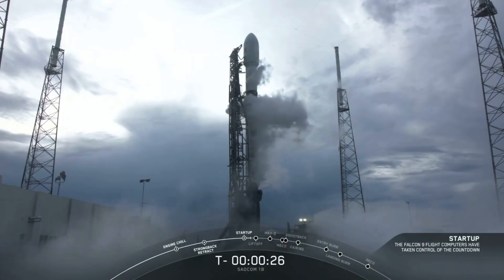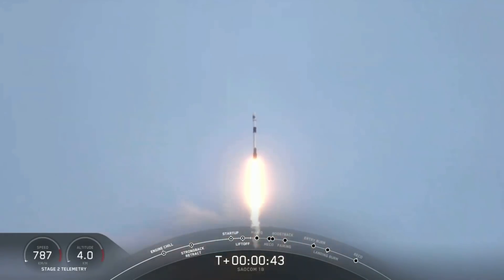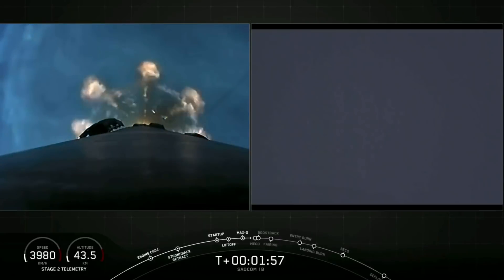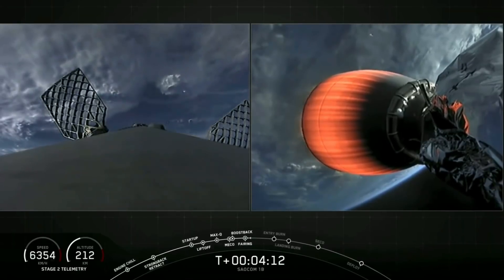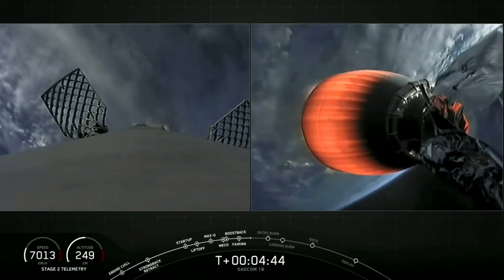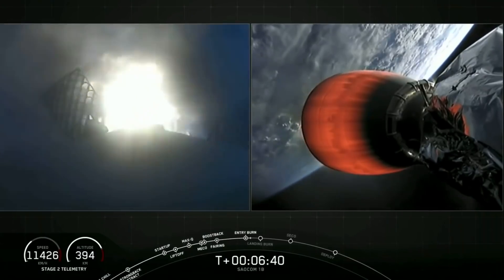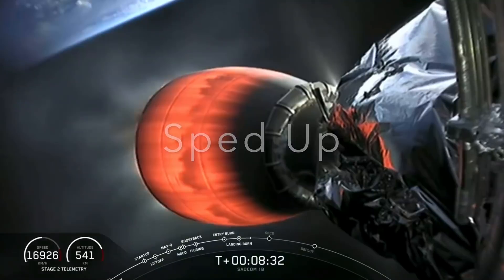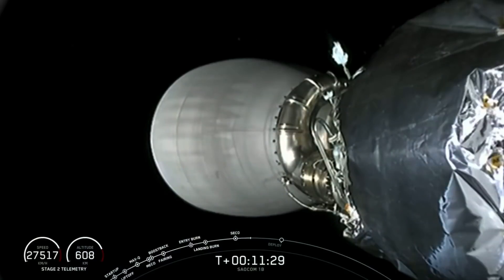SpaceX Highlights: SAOCOM 1-B Launch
SpaceX SAOCOM 1-B launch edited to speed up slow periods and zoom in on key moments including launch, booster flipping to head home and booster landing.

SpaceX successfully launched this Argentinian satellite that will help agriculture, and also two small rideshare satellites. The rideshare deployments were not visible in the video.

Thanks to our channel sponsor, my friend Joe Ramos, for your IT needs - anywhere in the United States.